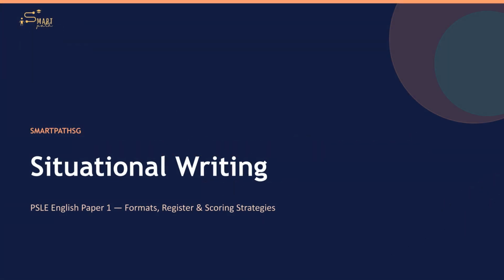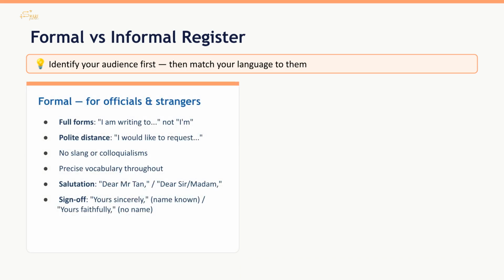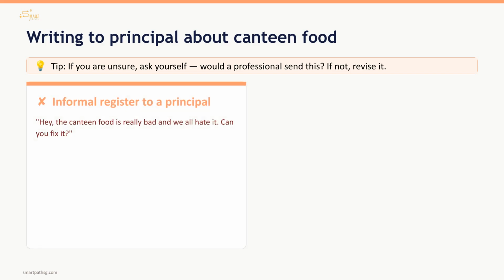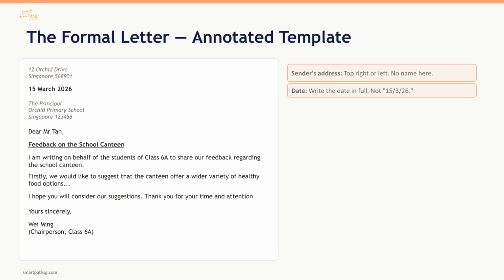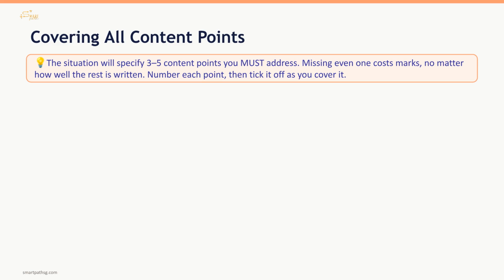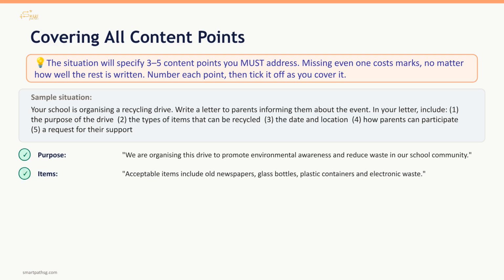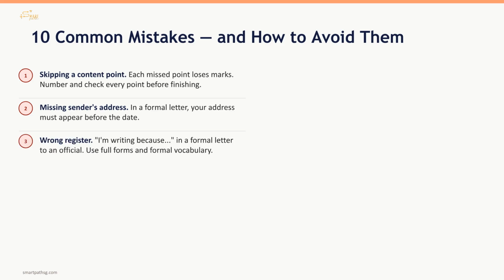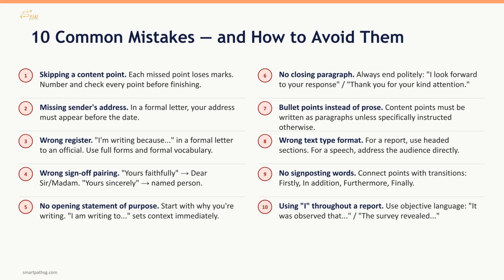PSLE English Situational Writing: Formats, Register & How to Score Full Marks (Paper 1 Guide)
Master PSLE English situational writing in this complete Paper 1 guide. Whether you're writing a formal letter, informal email, report or speech, this video covers everything you need — from getting your register right to making sure you never miss a content point.
What you'll learn:
✅ The 4 text types tested in PSLE situational writing
✅ Formal vs informal register — and how to choose correctly
✅ The full formal letter format with every element annotated
✅ How to cover all content points
✅ 10 common mistakes students make — and how to avoid them

Timestamps:
0:05 — What situational writing tests
0:20 — The 4 text types (formal letter, informal email, report, speech)
1:05 — Formal vs informal register
2:10 — Register in action: right vs wrong examples
3:11 — The formal letter format (full annotated template)
4:35 — Content points strategy — never miss a point again
6:22 — 10 common mistakes and how to fix them